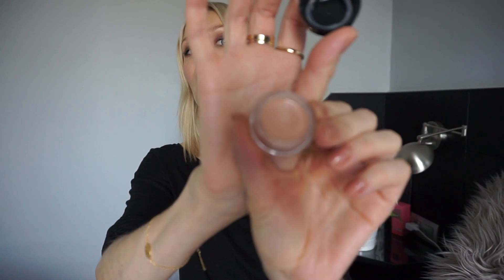LATEST FAVORITES | SEPTEMBER/OCTOBER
Hello Everyone! Here is my video on Favorite products which i've been using for the past two months. There is been many testing of new foundations and concealers and more over facial creams, as skin care is always my priority. Hope you liked it XXX

Tutorial using Dior Cushion foundation

Products Mentioned:

Dior Capture Total Dream Skin Perfect Skin Cushion
Nyx Professional Makeup Dark Circle Concealer in Fair
Mac Cream Blend Blush in Something Special
Clinique Chubby Stick Cheek Color in Robust Rhubarb #2
Elizabeth Arden Eight Hour Cream Lip Protectant Stick in Honey
Flormar Style Matic Lipliner in SL11
EssenceGlow To Go illuminating Setting Spray
Korres Black Pine Day Cream
Moroccanoil Smoothing Lotion